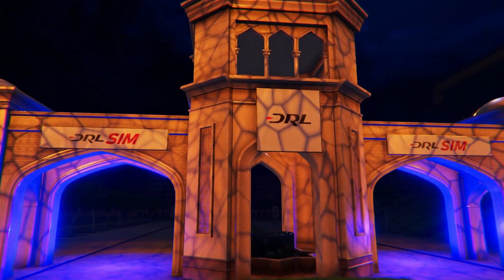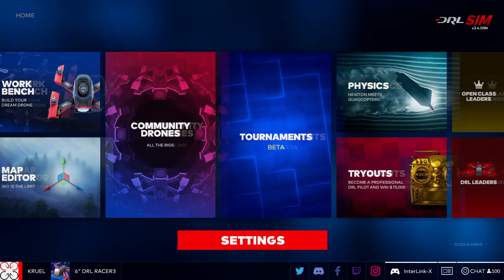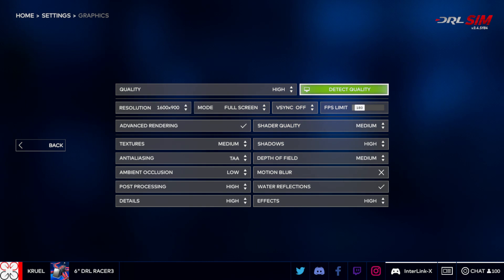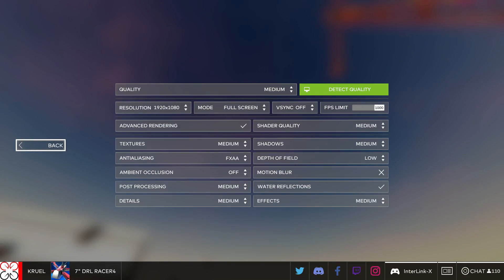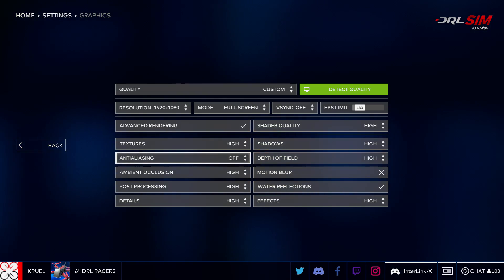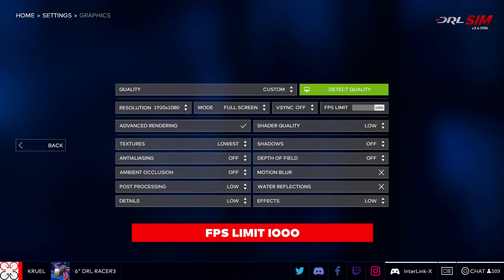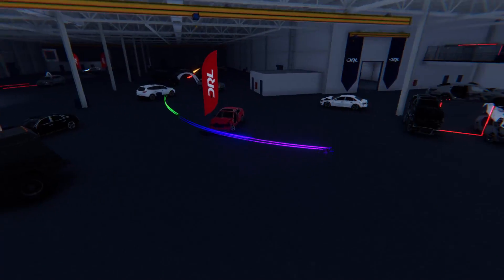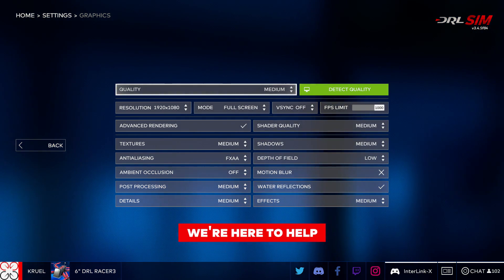DRL SIM Graphics Settings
The DRL Simulator is the premier FPV drone racing simulator to learn to fly in real life. And, it's the only place to fly DRL's exclusive drone, the Racer4!

This tutorial introduces the graphic settings within the DRL Simulator. When it comes to performance and speed, highest FPS (frames per second) is an important factor.
Setting up the graphics for your computer can be found in Settings -- Graphics.

DRL is the premiere professional race series for FPV drone racing. The Drone Racing League brings the world's best pilots together to fly the custom designed, newly released "DRL Racer4" drone to race head-to-head through world class 3D courses in iconic locations. Drone Racing is the sport of the future. For more on the races, crashes, and competition